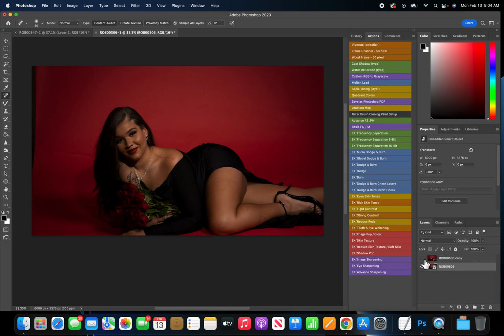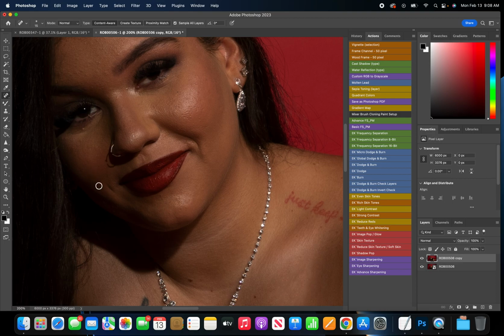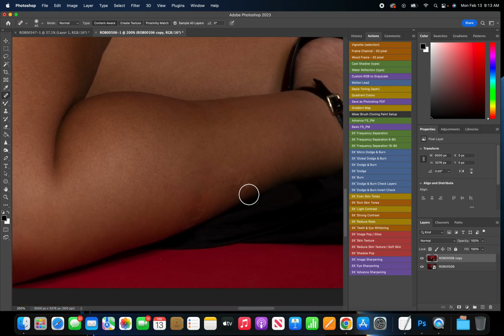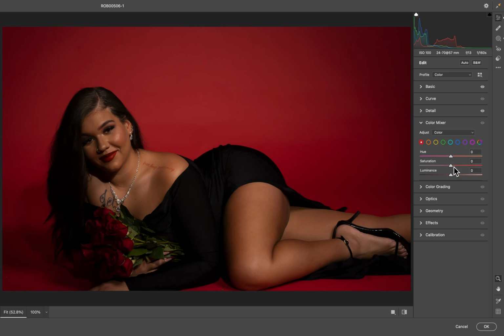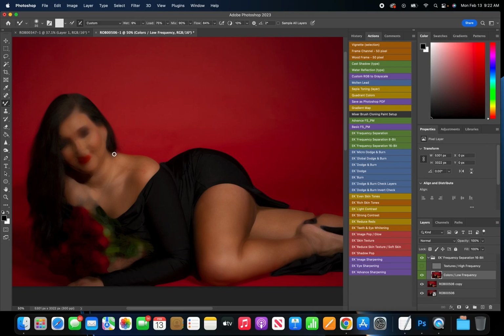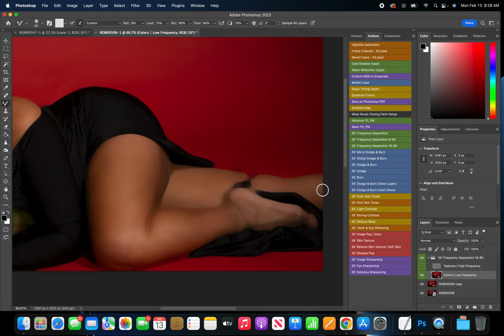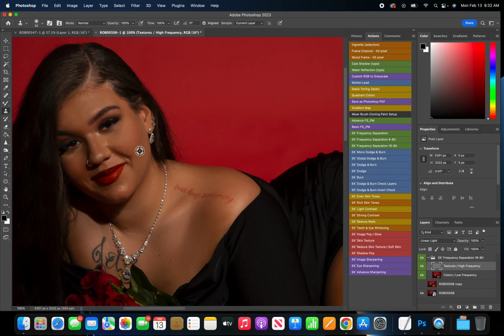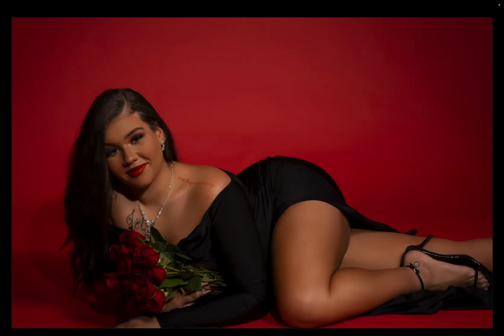Rob Morton Step By Step Photoshop Editing Tutorial